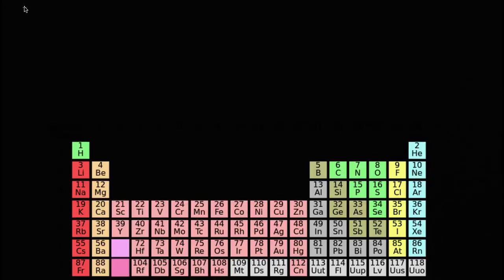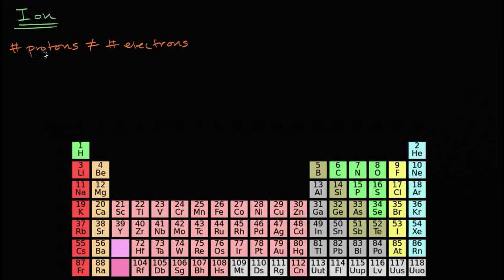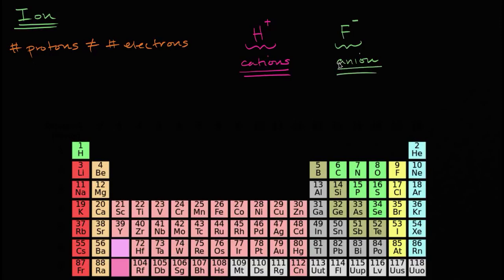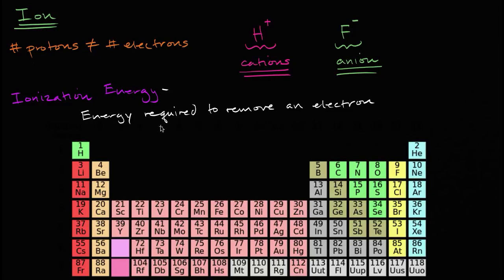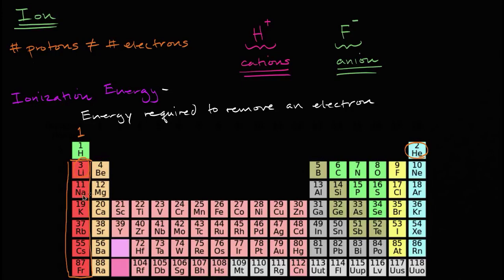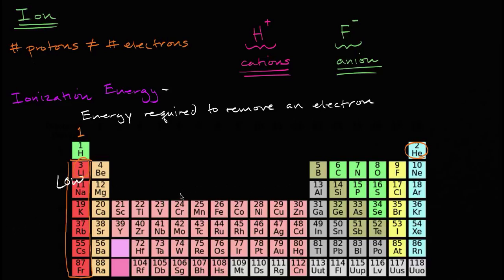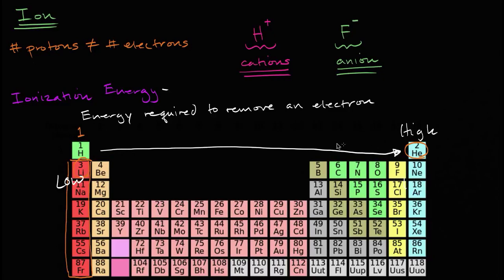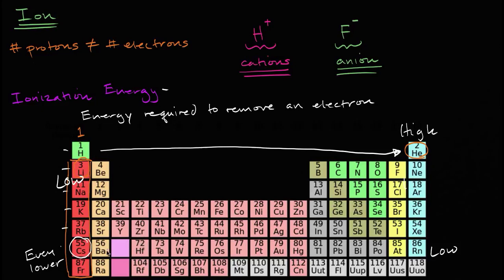Ionization energy trends in periodic table | Chemistry | Khan Academy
Ionization energy increases across the period and decreases down the group. Let's learn why.